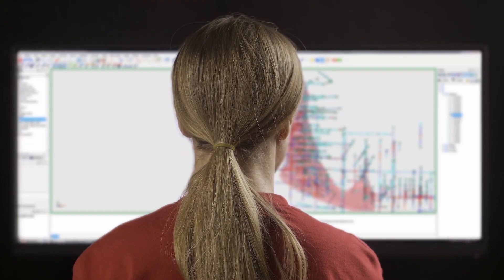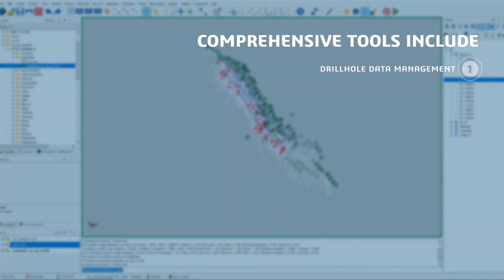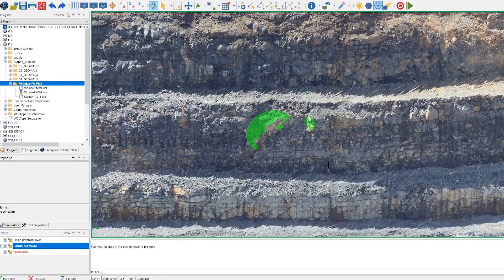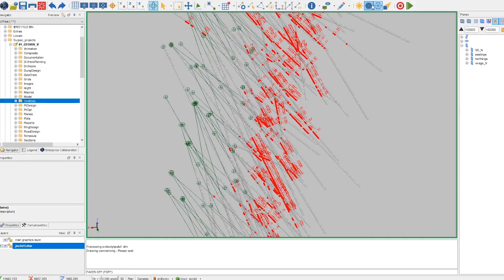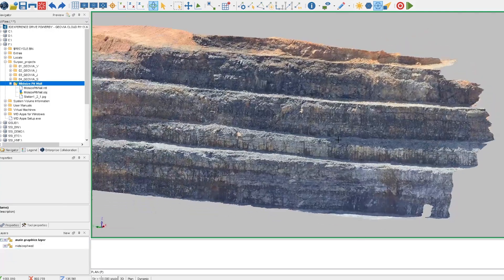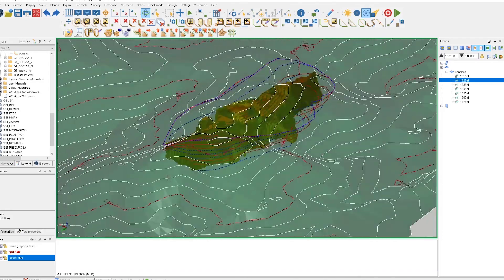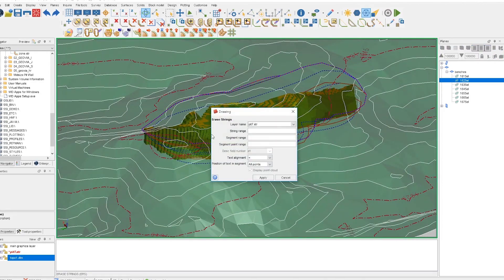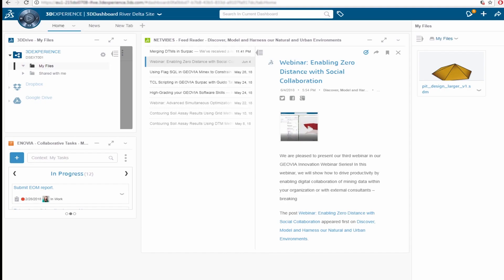Discover the Capabilities for Geology and Mine Planning | Surpac | GEOVIA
Surpac, still the world's most popular Geology and Mine Planning Software, provides integrated geology, resource modeling, mine planning and production for both open pit and underground mining operations, enabling operations to quantify and evaluate deposits and plan the efficient extraction of reserves.

Learn more about its capabilities that include: Drill-hole Data Management, Geological Modeling, Block Modeling, Geostatistics, Resource Estimation, Stope Optimization, Mine Design and Planning.